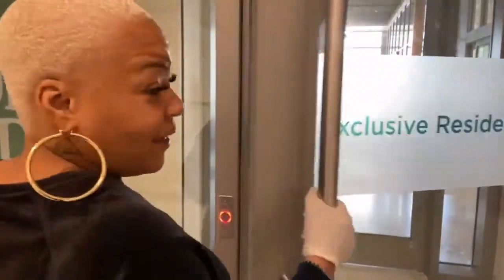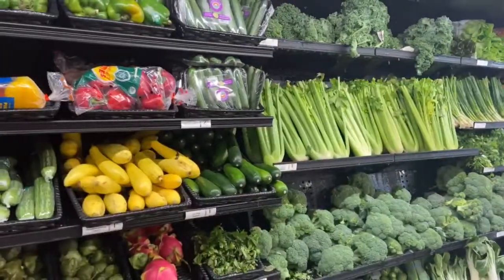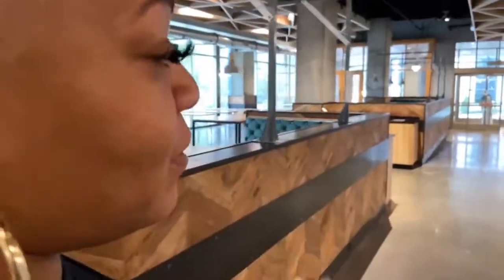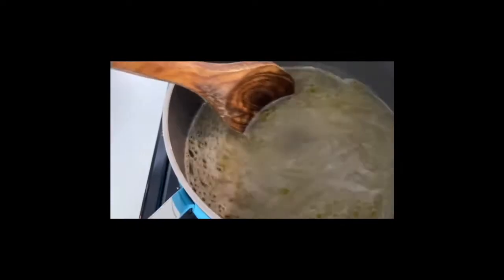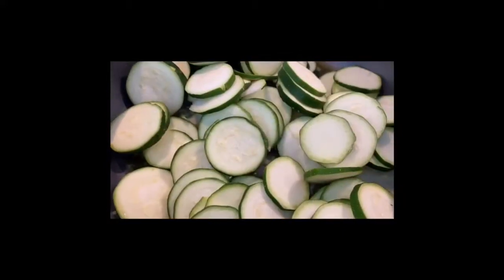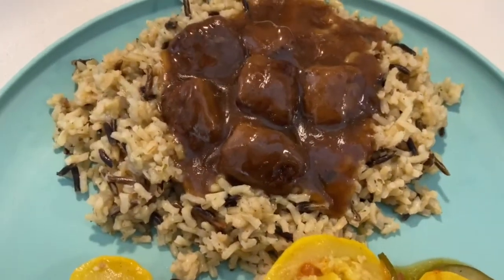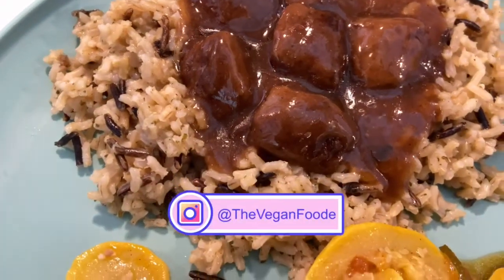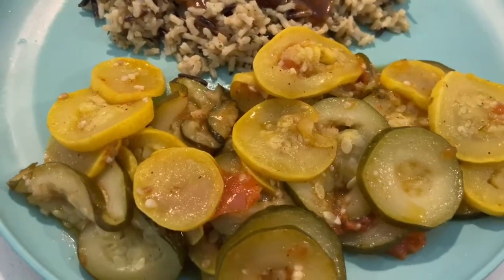QUICK AND EASY VEGAN MEALS FOR UNDER $20 || WHOLE FOODS EDITION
Ingredients-
Fresh Zucchini, Squash, Tomatoes
Minced Garlic
Wild Rice
Olive Oil
Vegan Steak Bites
Vegetarian Gravy Mix

About THE VEGAN FOODE

Created in mid January 2018, The Vegan Foodie (@theveganfoode on Instagram) was birthed during the middle of the night after a really good home cooked meal. The creator of The Vegan Foodie, Areina (@Reinchild on Instagram) decided on a lifestyle of veganism after a work trip in Los Angeles, CA and decided the best way to become a full-fledged vegan was to create meals from scratch. Being a woman that loves to cook Areina wanted to take on vegan cooking aggressively. While converting dishes that were once nonvegan to fully vegan, friends encouraged Areina to share her recipes on social media, along with the information on various herbs and lifestyle changes that Areina has spent years researching . With the goal of helping others migrate to a vegan lifestyle while offering vital health and wellness information, daily The Vegan Foodie will offer recipes, lifestyle hack tips and vegan lifestyle tips.

Download the book now: THE VEGAN CHRONICLES (Volume 1) Aye…So You’re Ready To Be A Vegan